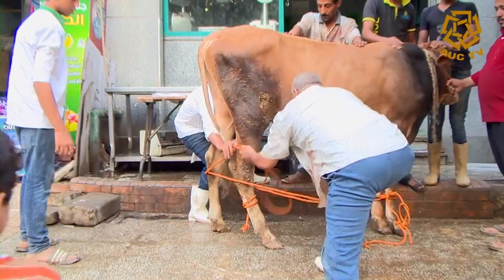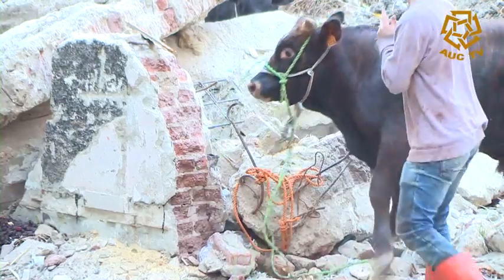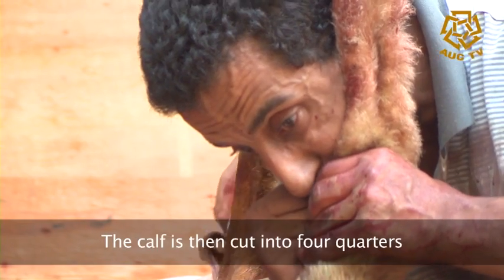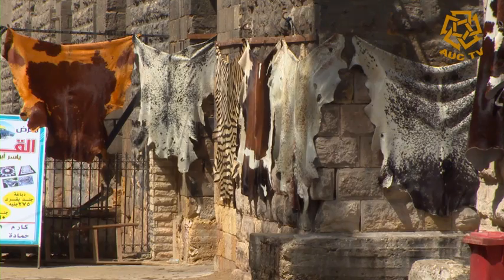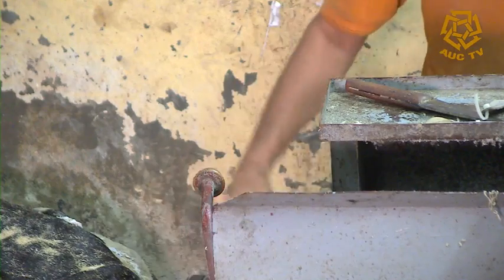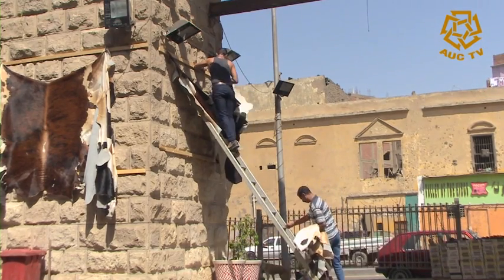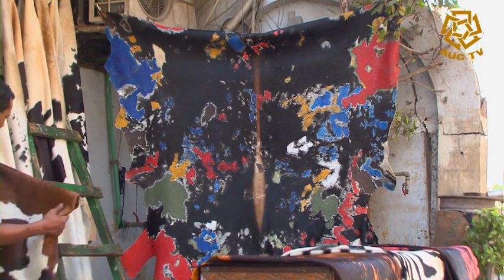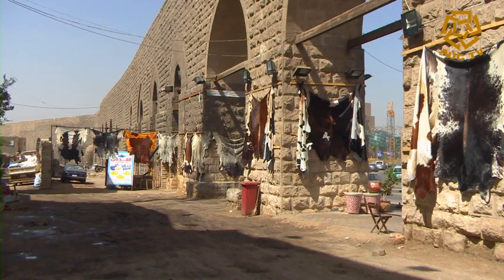Tanning Leather (Hassan Labib)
While Fur is the last thing you would think of during Eid, its considered a thriving business that takes several days to prepare.